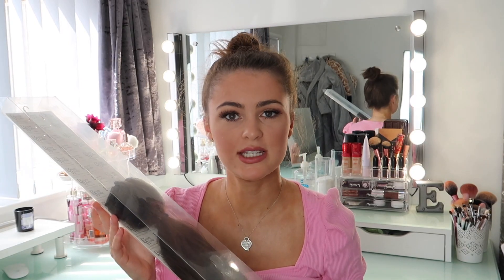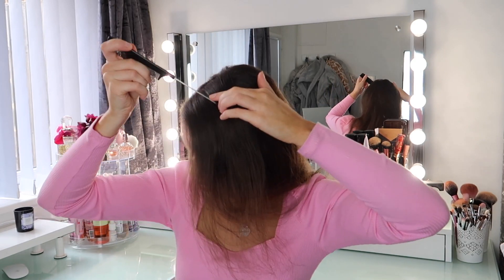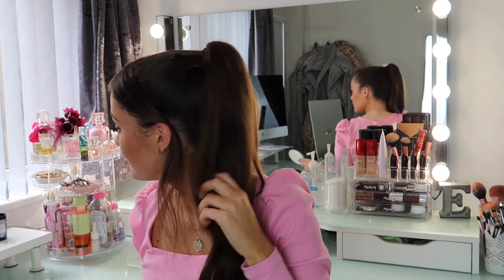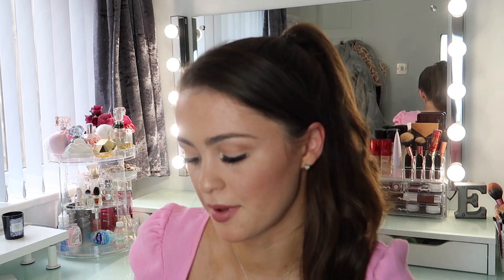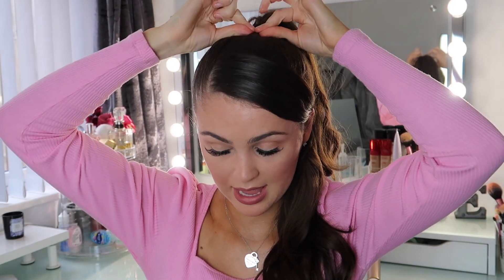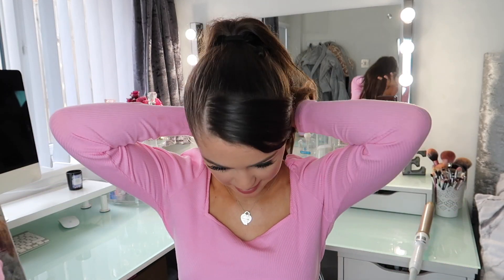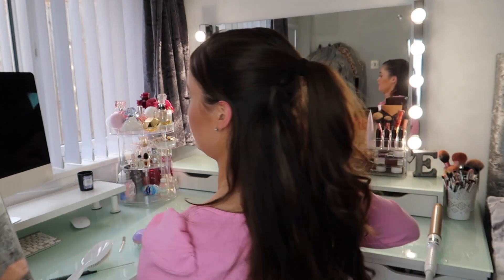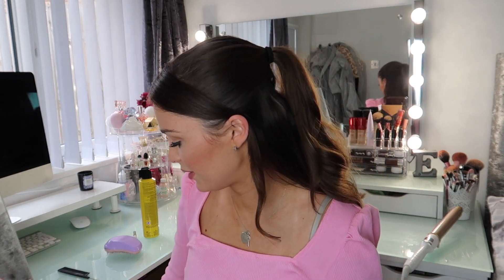TWO HAIRSTYLES WITH BEAUTY WORKS CLIP IN HAIR EXTENSIONS *FIRST TIME ATTEMPTING*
• 21BUTTONS: elliepearce
• DEPOP: elliiepearce